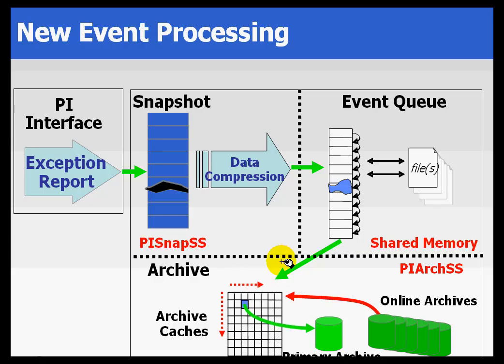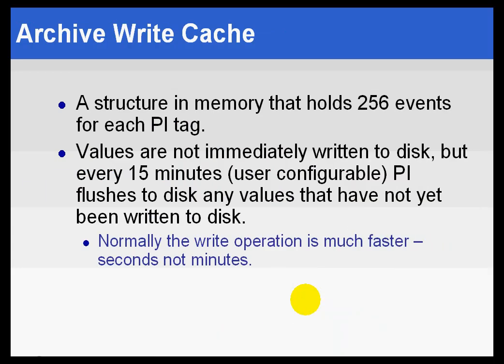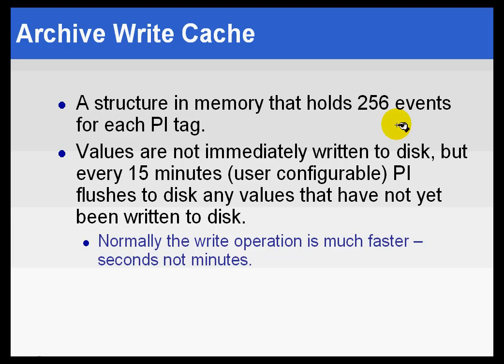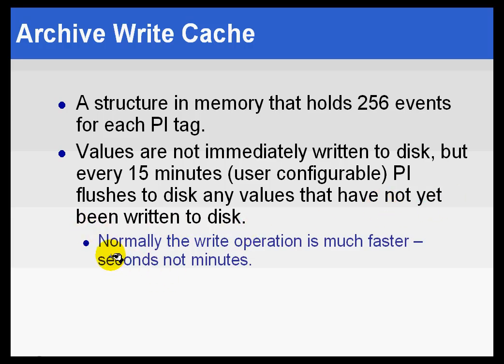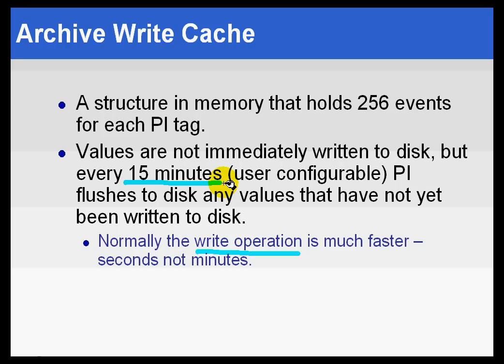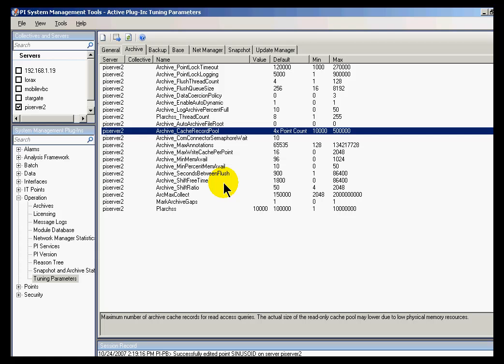OSIsoft: The archive cache. v3.4.375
During normal data collection the data is moved immediately from the event queue structure into the archive write cache.

you can see where this video is in the sequence of videos on this topic.